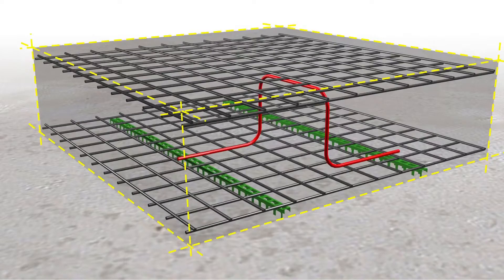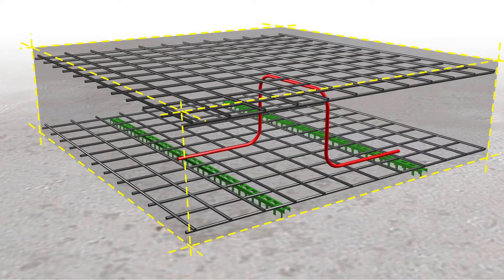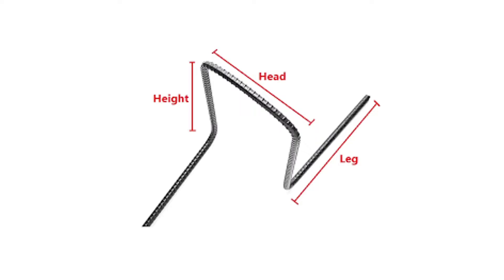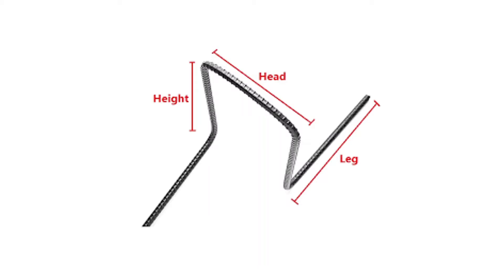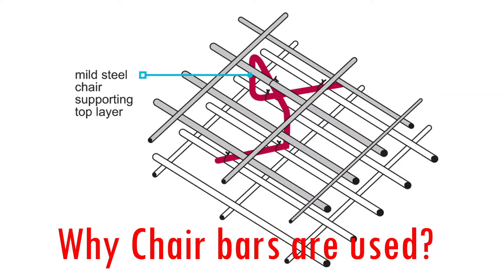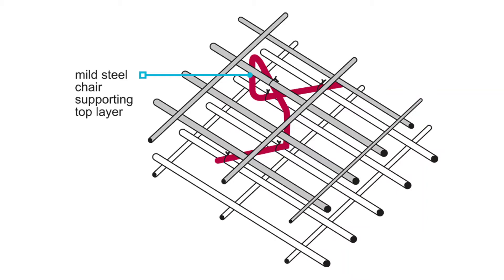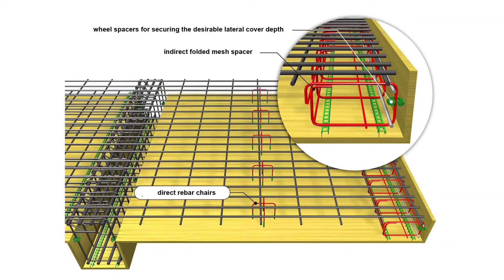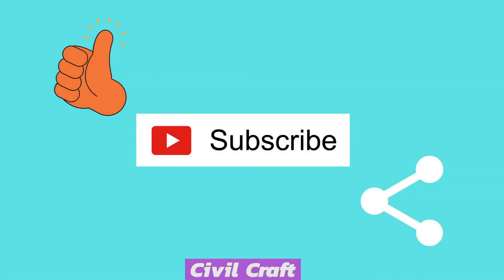What is Chair Bar | Parts of Chair Bar | Chair Reinforcement | Use of Chair Bar | Civil Craft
Hi there!
In this video, we will be discussing about What is Chair bar or Chair reinforcement ; parts of chair bar ; uses of chair bar or chair reinforcement ; how and when the chair reinforcement is used in construction.

Do checkout other videos of Civil Craft;

Civil Craft